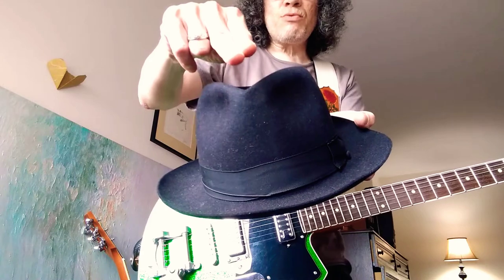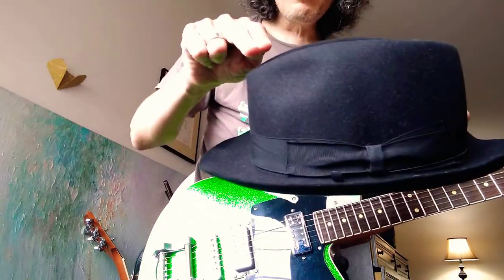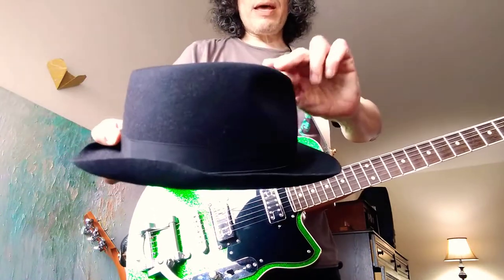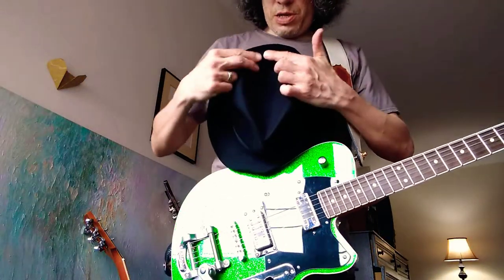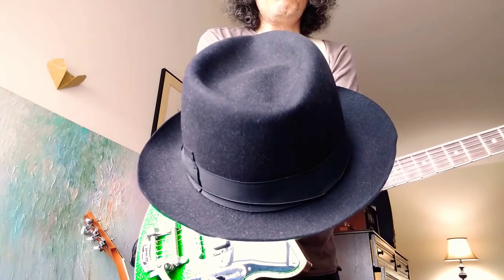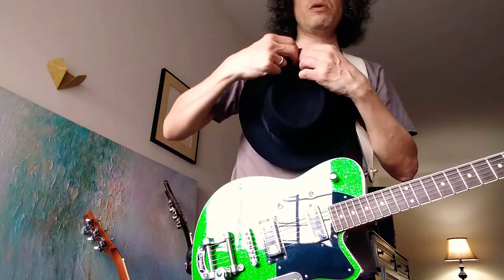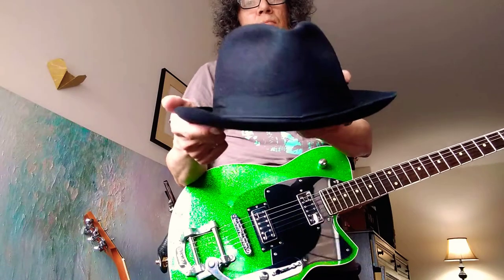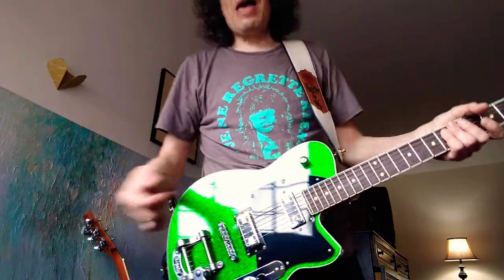🎸Am I TOO SHORT For Hats? LOWER THE CROWN YOURSELF! It's Easy! Shorter Folks Must Watch This !🎩👽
Sincerely,
🟪THIS VIDEO MIGHT CHANGE THE YOUR ENTIRE ATTITUDE TOWARDS HATS🟩

Hat shaping is my thing, humbly speaking,
 I'm good at it.

I can shape any hat you ask me too for free, no purchase necessary, for life.
It’s true, no catch.
  the face and body type has less to do with the right choice, it's more of a taste issue. We get what looks right to us.
Lower a crow, u can wear any fedora u want, if u can lower it, I'll do it free.

             🟪Short folks ,petite ladies.🟩
(or folks who think the crown is always too high)
                🟩You must watch this!🟪
IT WILL CHANGE YOUR ATTITUDE ABOUT BUYING HATS!
If u think the crown is too high on certain hats, u can fix those easily..crown height is easy to lower.